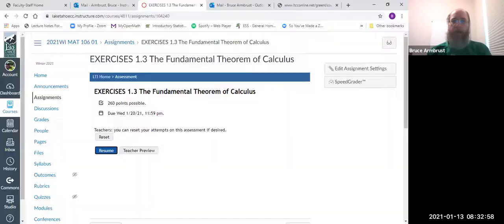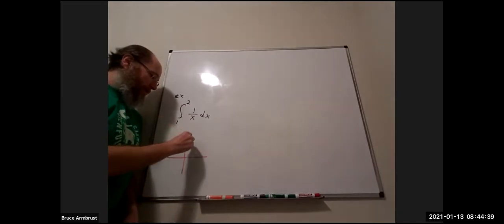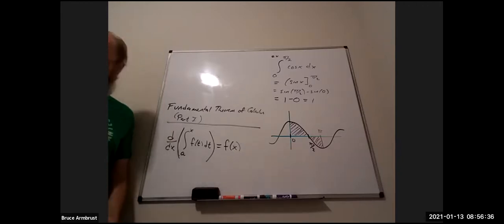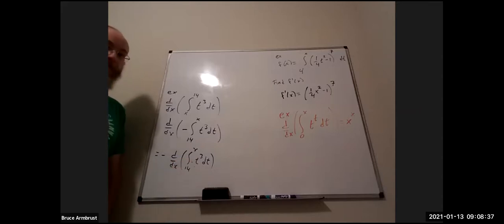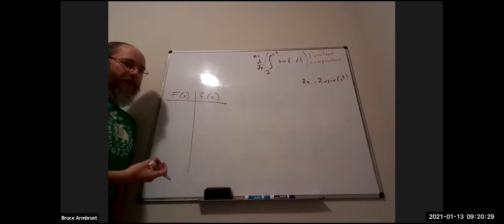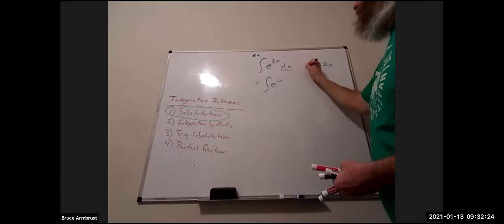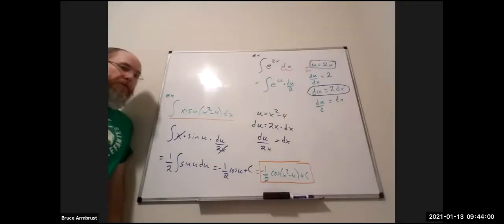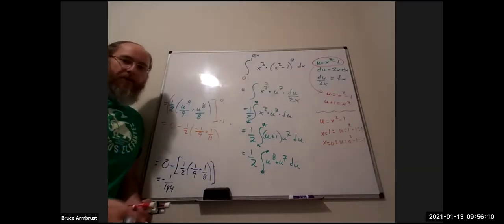Mat 106, Wednesday, January 13, 2021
Topics include the Fundamental Theorem of Calculus, integration by substitution.